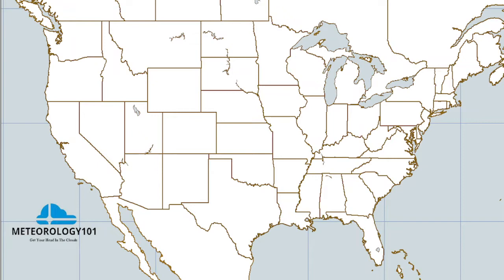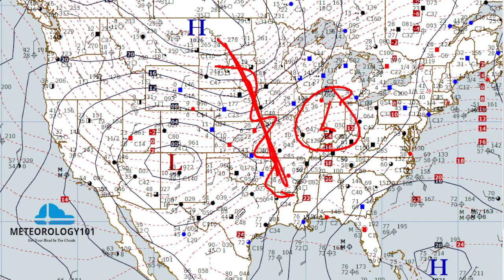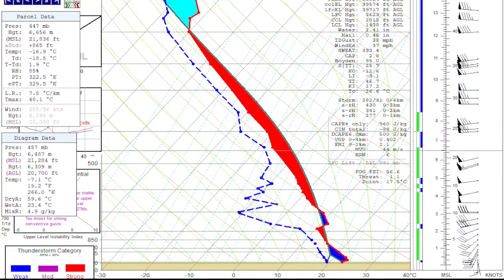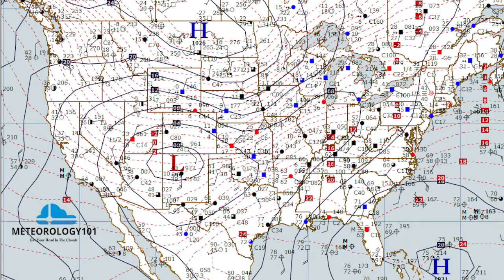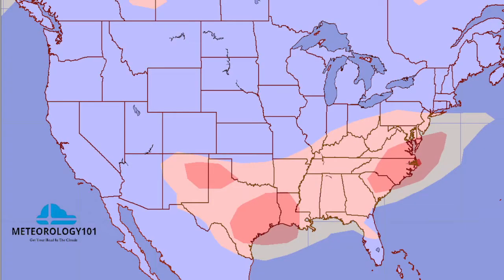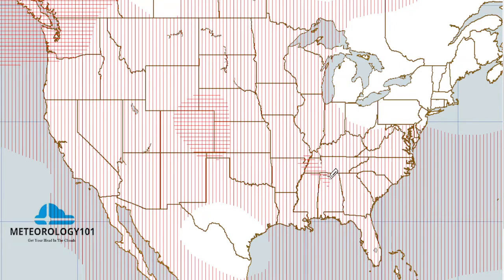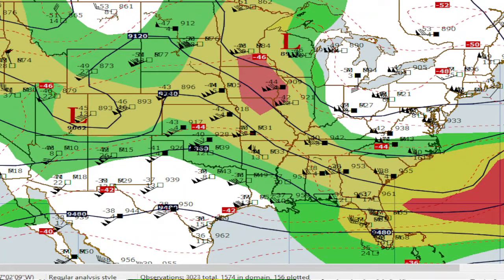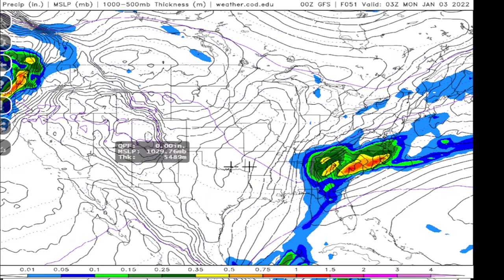Tornado Threat for 01-01-21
I create the surface chart and analyze the data to see where the severe weather threat will be for January 1st.